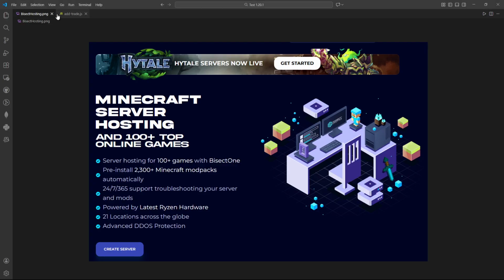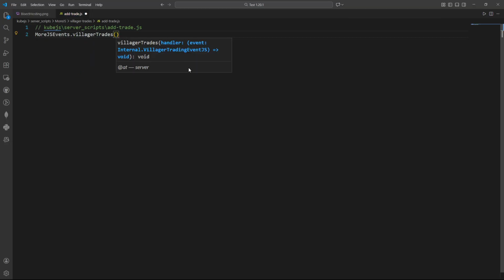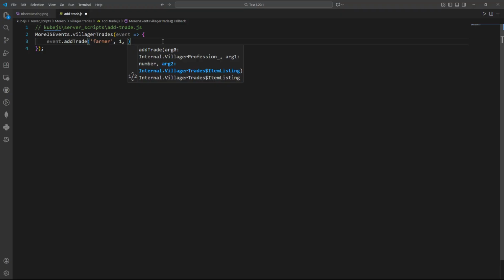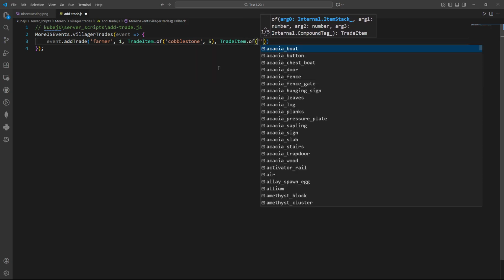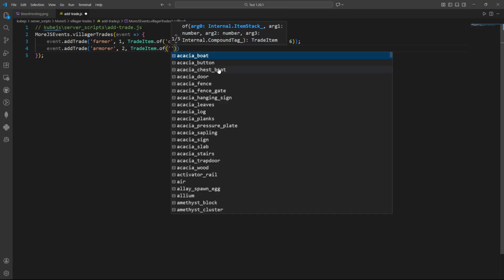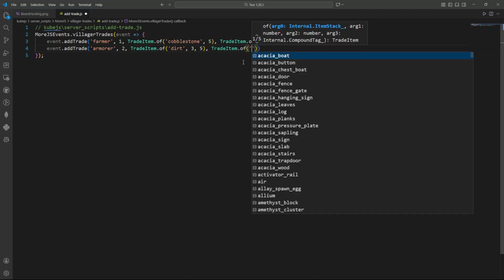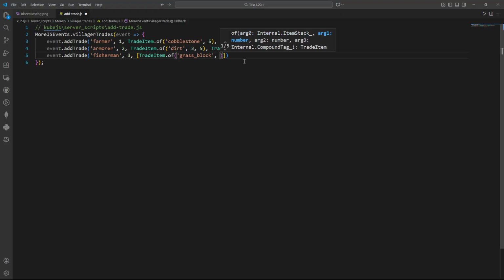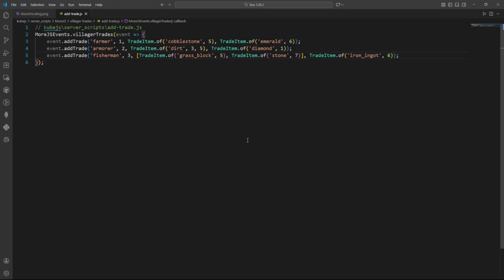Adding Custom Villager Trades with MoreJS | Minecraft 1.20.1 Forge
In this tutorial, we explore how to add custom villager trades in Minecraft 1.20.1 using KubeJS on Forge. You’ll learn how to define new trades for specific professions and levels, control input and output items, and create multi-item trade requirements.

These techniques are perfect for modpack developers who want to rebalance villager economies, gate progression, or introduce entirely new trading paths without modifying vanilla trade tables directly. KubeJS and MoreJS make villager customization clean, flexible, and easy to expand.